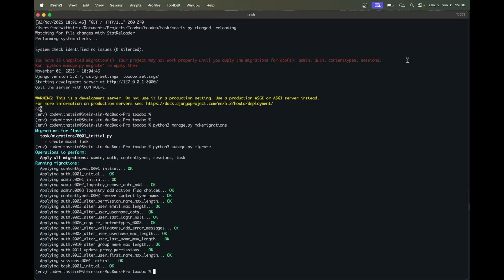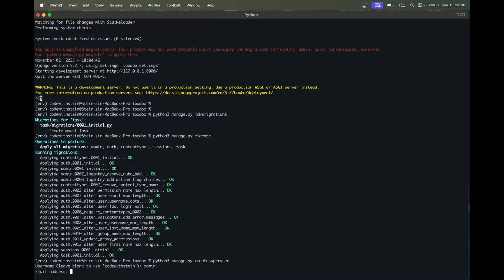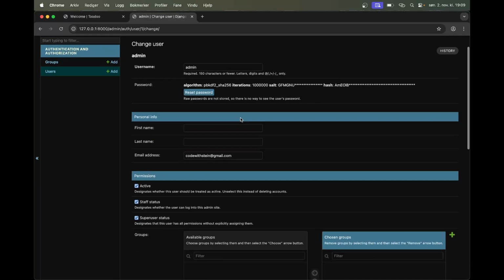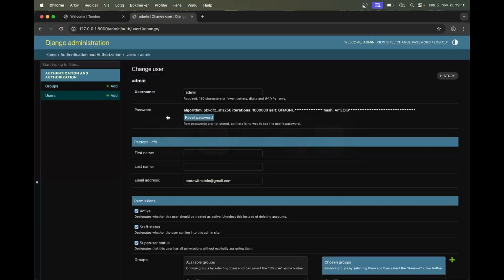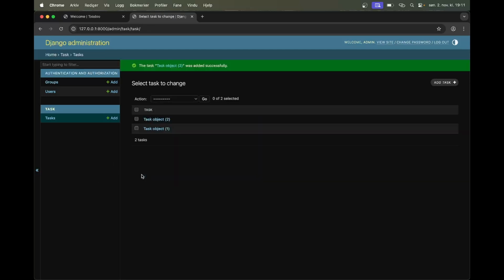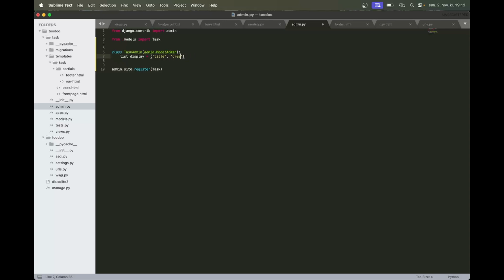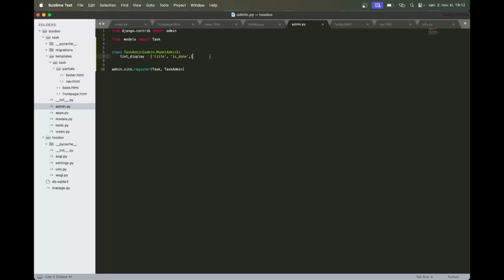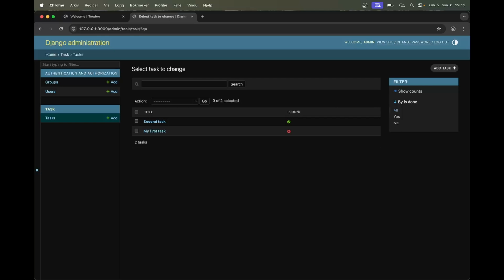Django Admin Interface | 30 Days of Django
In this part of the python django series, we're going to learn more about the built in admin interface that comes with Django.

We will register our task model there, and also learn how to set up filters and search.

Support me

Important links